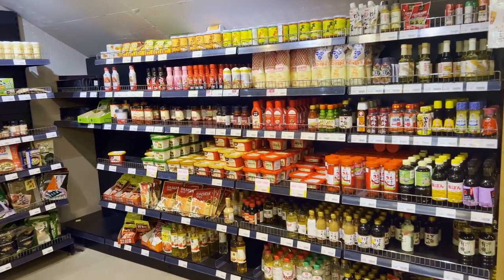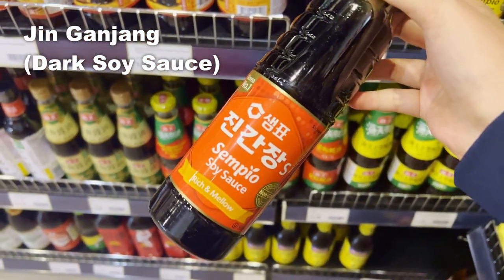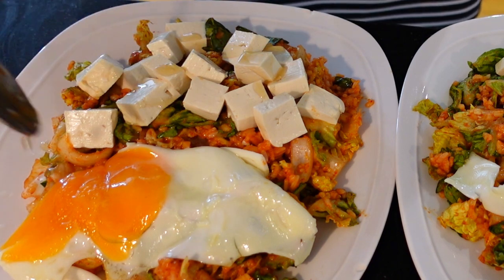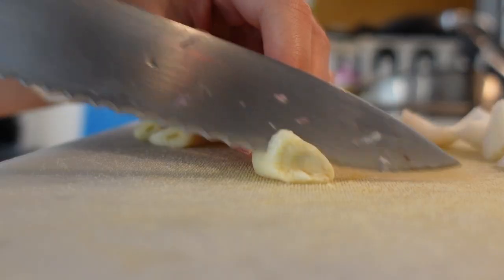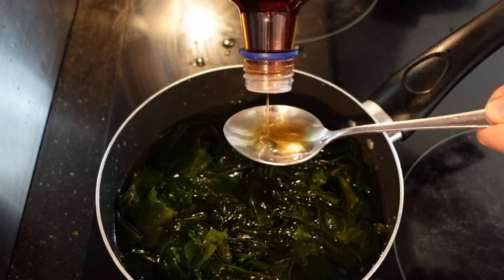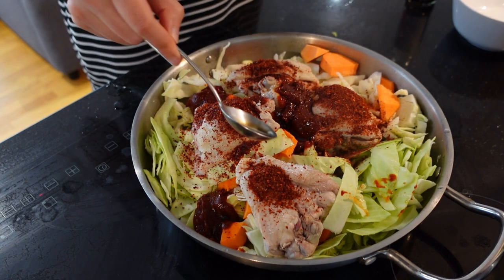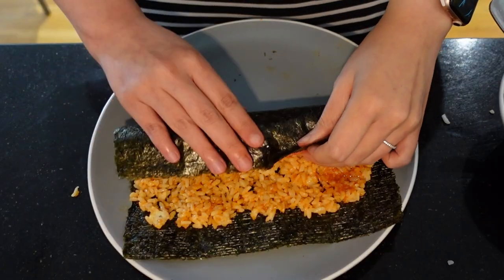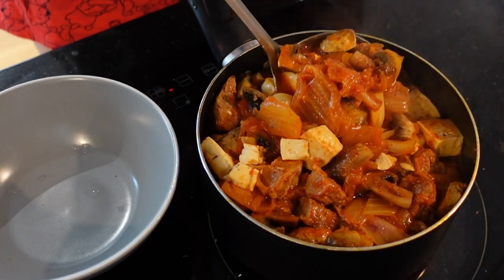12 Essential Ingredients for Korean Cooking | Korean Grocery Shopping Guide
Here are 12 essential ingredients for making authentic and delicious Korean food🍲

🛒 Korean Ingredients
Korean Cooking Essentials Bundle
Soy Sauce
Anchovy Fish Sauce
Red Chili Pepper Paste (Gochujang)
Soybean Paste (Doenjang)
Red Chili Pepper Powder (Gochugaru)
Seasoned Soybean Paste (Ssamjang)
Korean Cooking Rice Wine (Mirin)
Sesame Oil
Anchovy Broth Tablet
Korean Rice
Roasted Seaweed